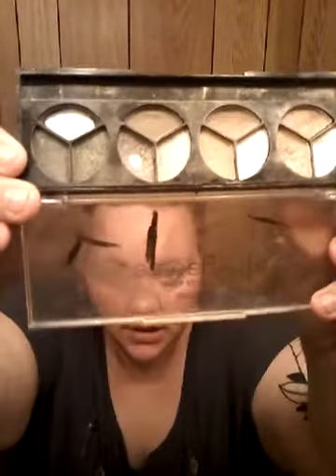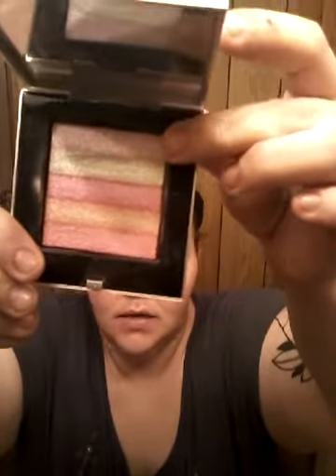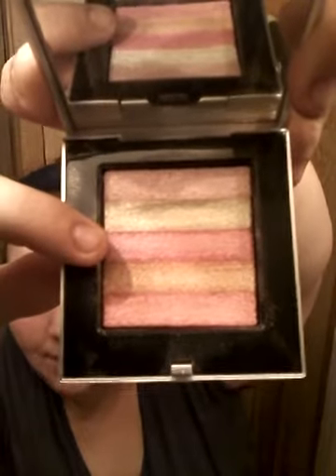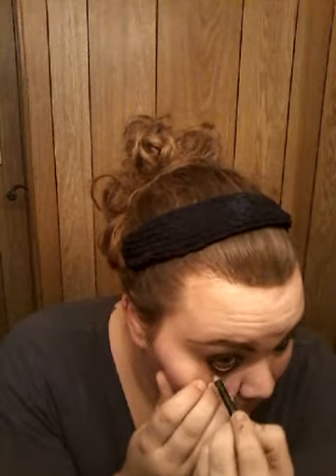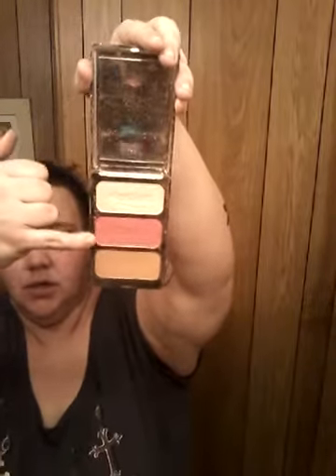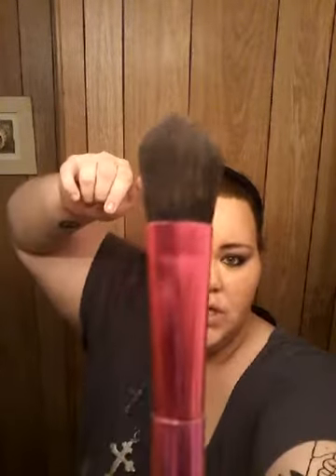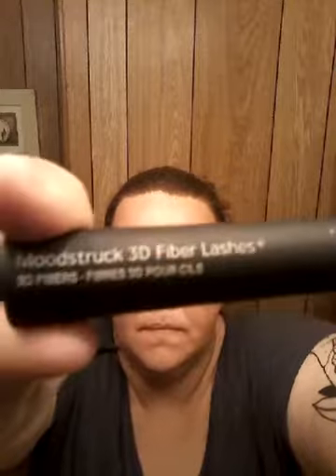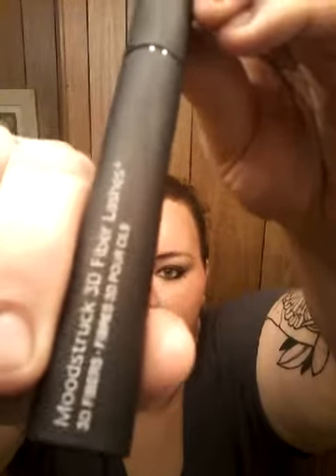MAKEUP ROUTINE FOR GREEN EYES